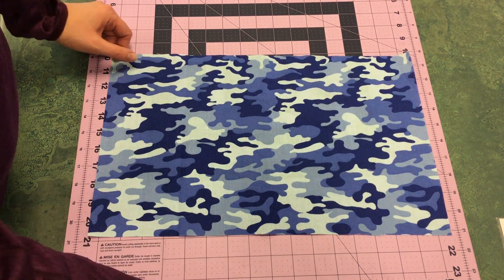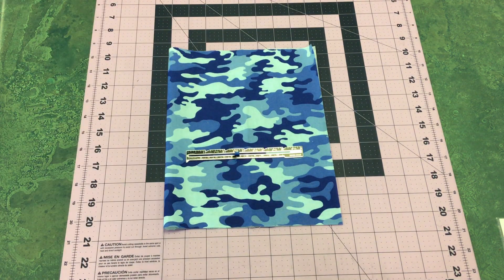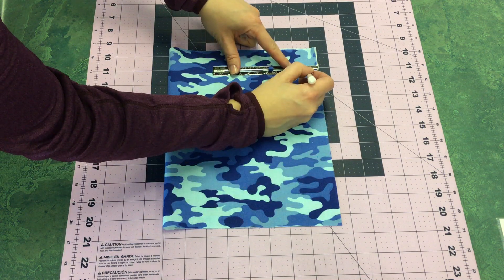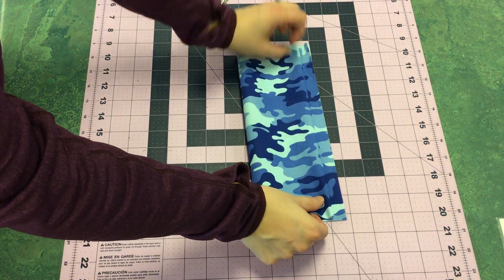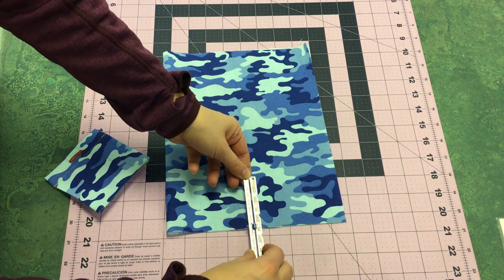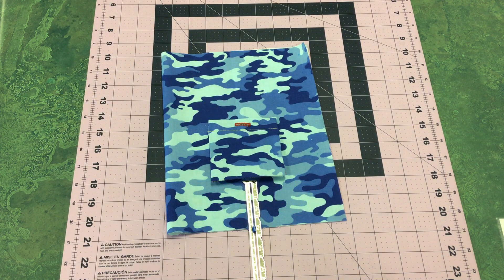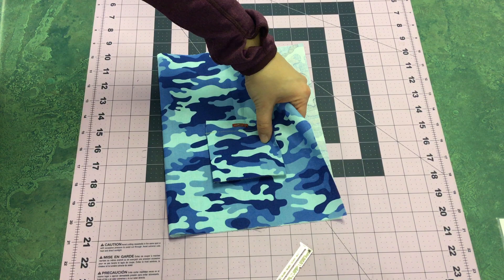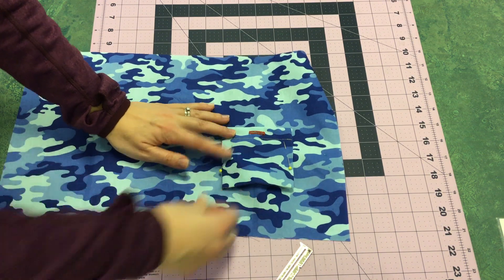10. Pocket placement